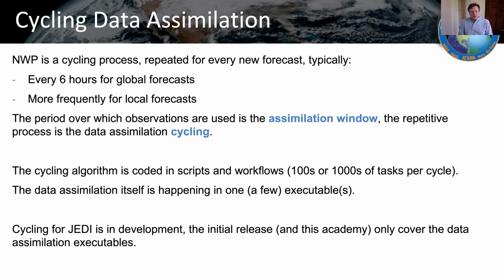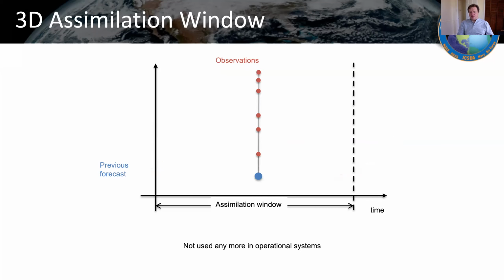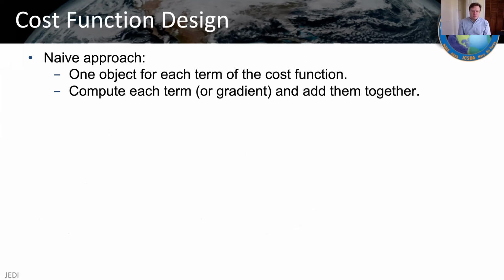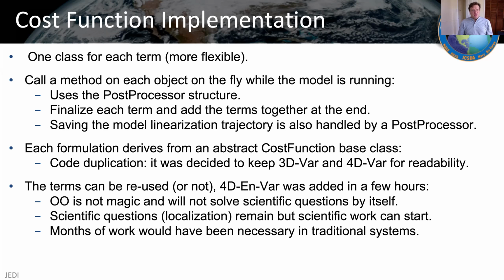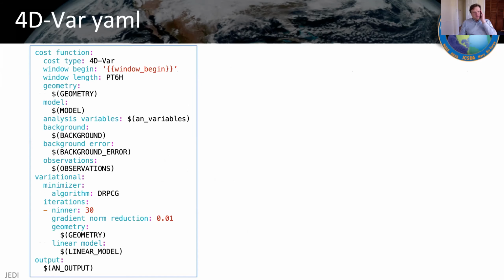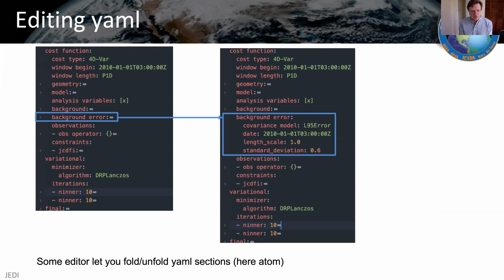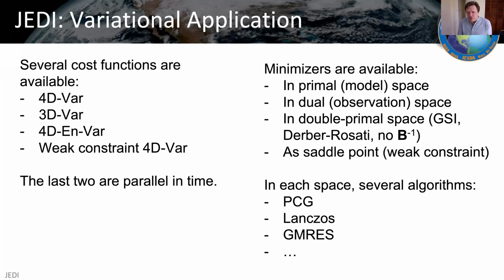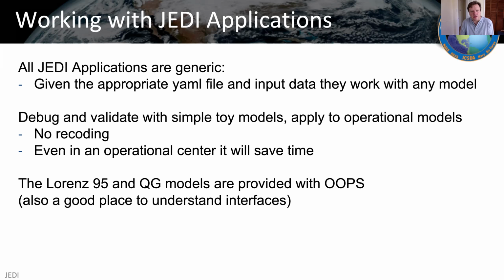JEDI Academy: DA Algorithms